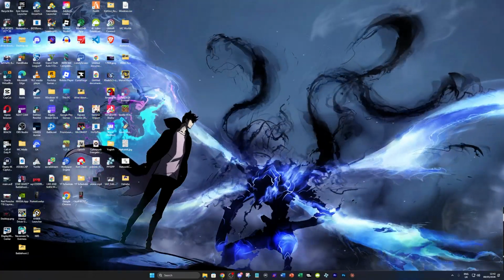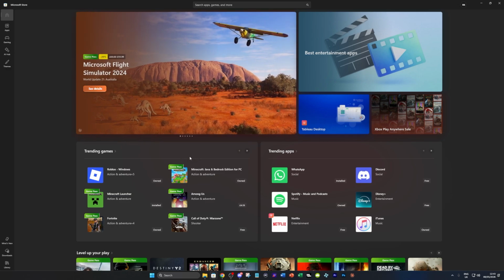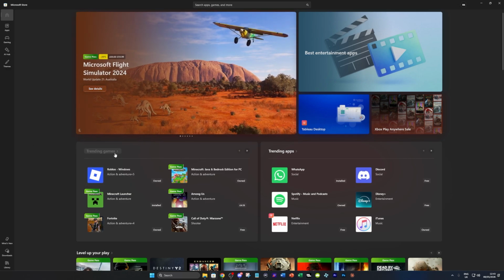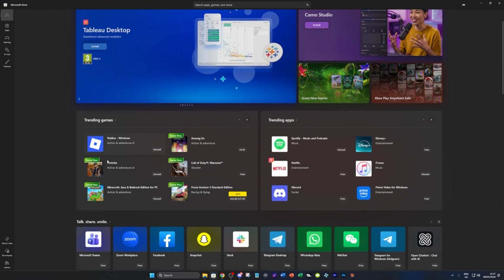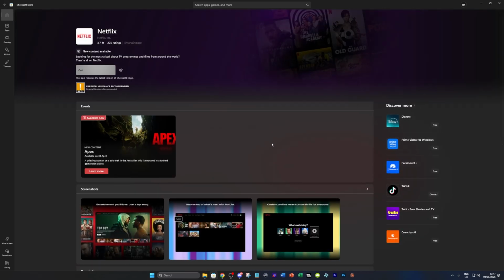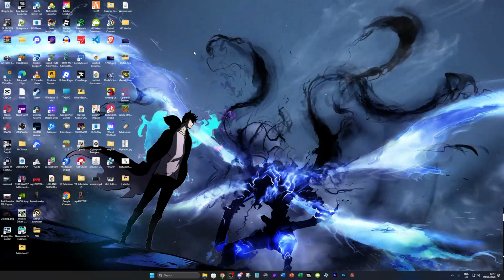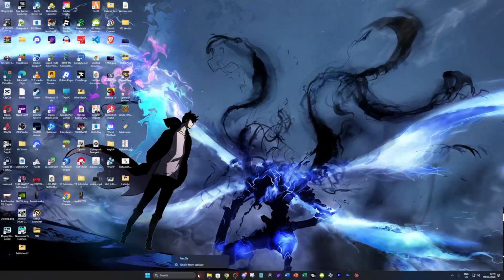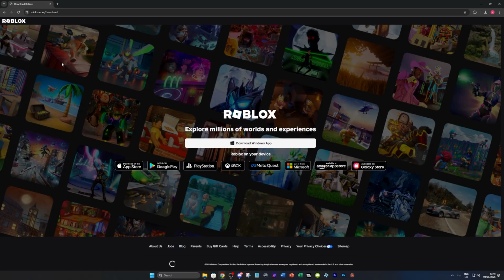How to find & Download Apps in Store on Windows PC & Laptop (Easy Tutorial)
How to find & Download Apps in Store on Windows PC & Laptop (Easy Tutorial), find & Download Apps in Store on Windows PC & Laptop (Easy Tutorial)